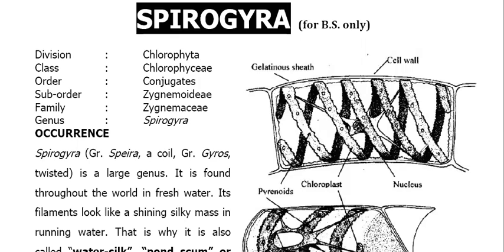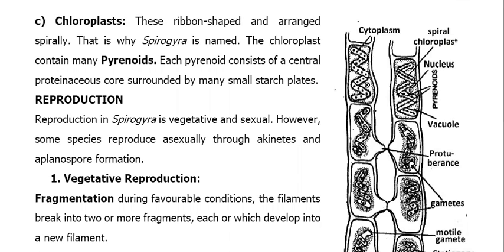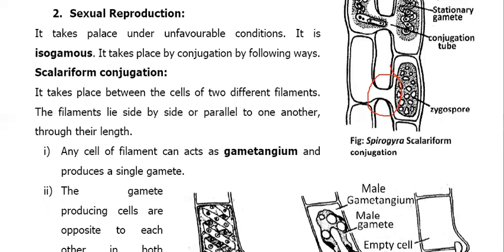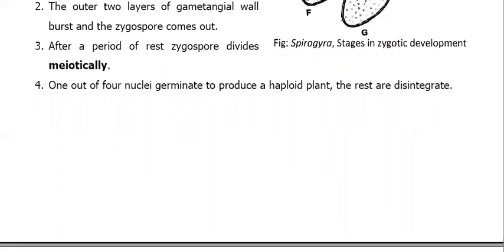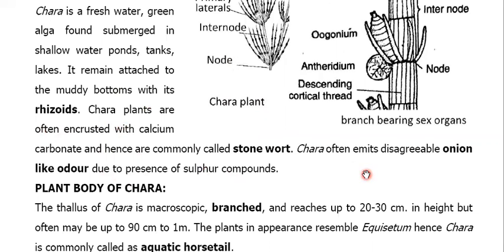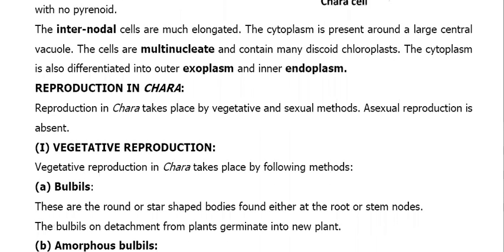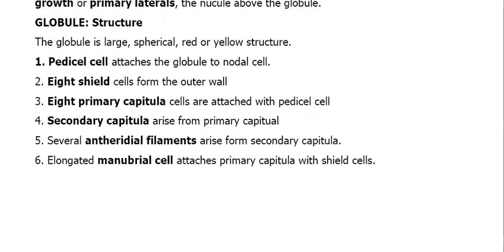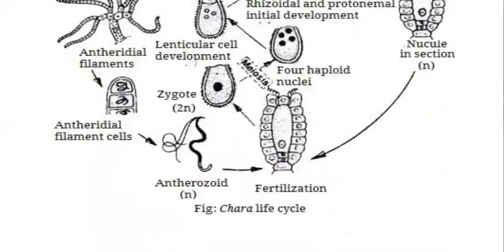Spirogyra and Chara